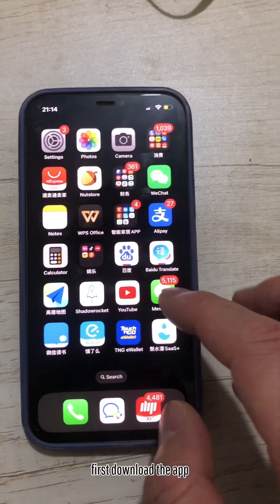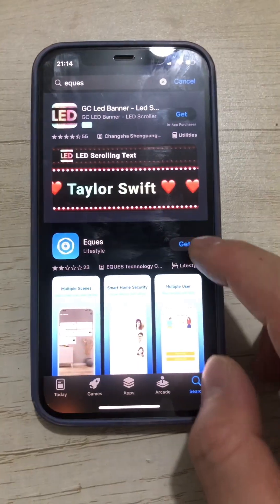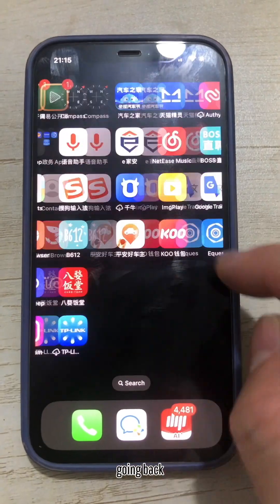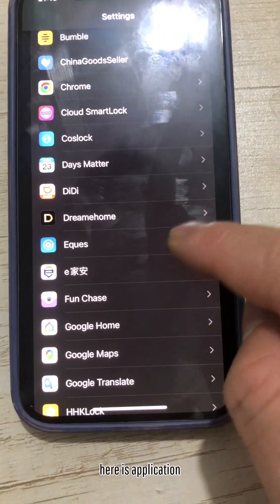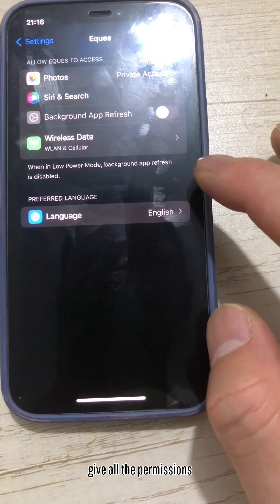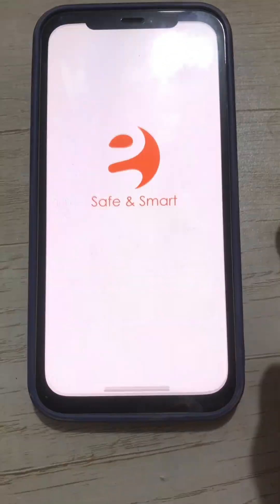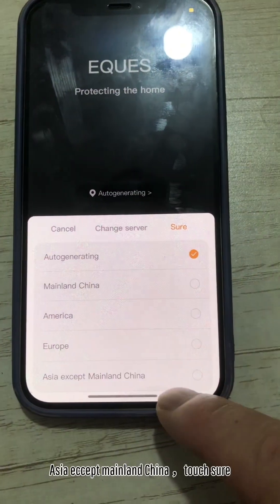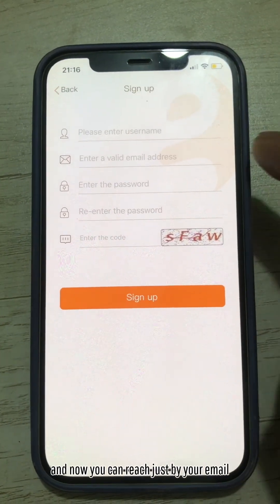EQUES APP Downloading and registering guidence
There are some points need to be pay attention when registering eques app